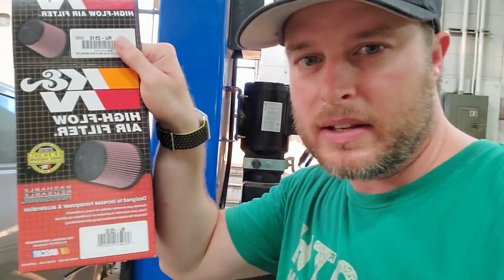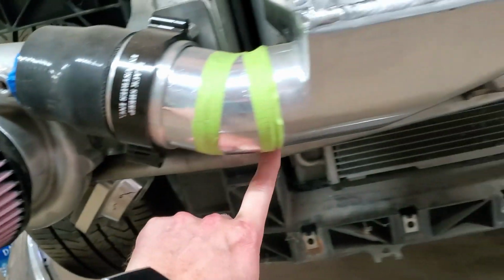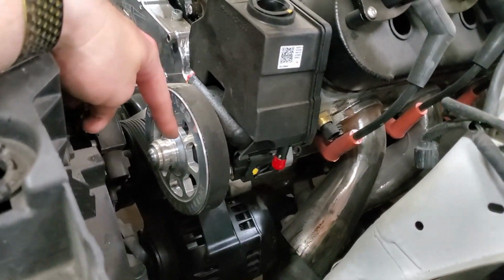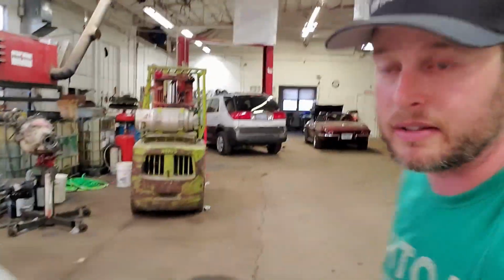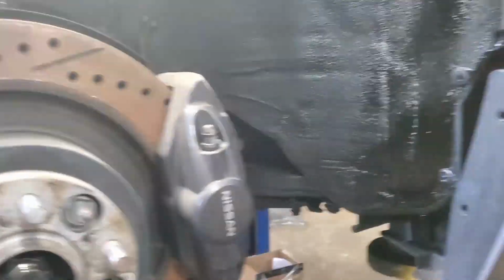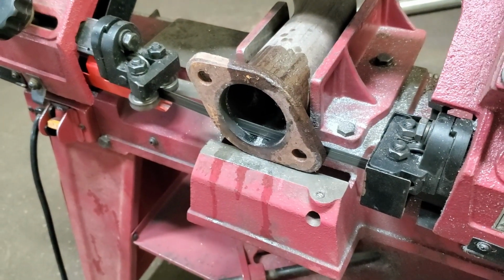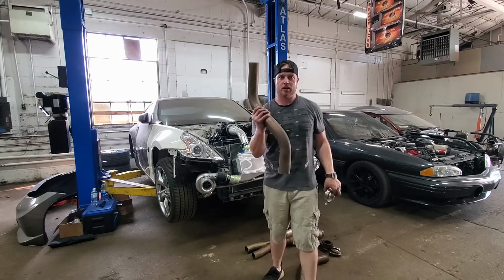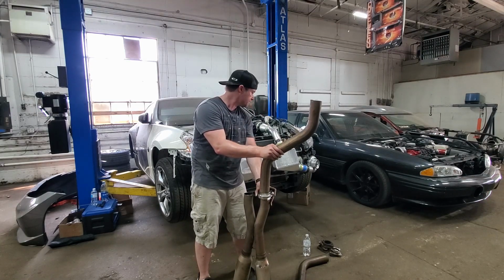Engine Walk Through, Wheel Well Rust and Exhaust Flanges Cut for V-Bands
LS Swap engine walk through. Wheel well rust found and then fixed. Exhaust flanges cut from Fast Intentions to pair with future down pipes.
0:00 - Intro
1:25 - Engine Walk Through
15:10 - Wheel Well Rust Repair
18:21 - Exhaust Flanges Cut for V-Bands
28:45 - End Result
Build Details: